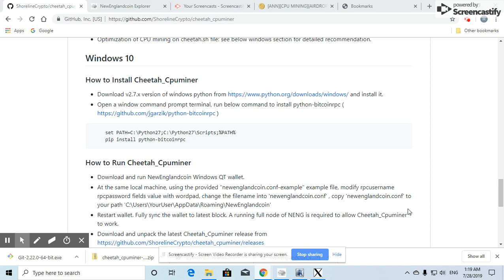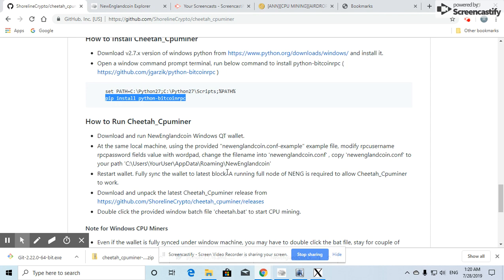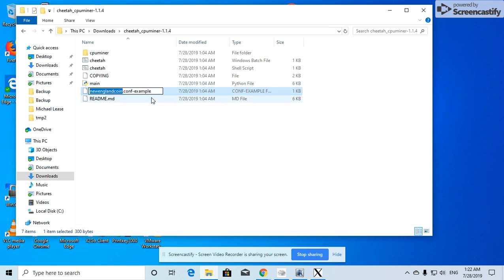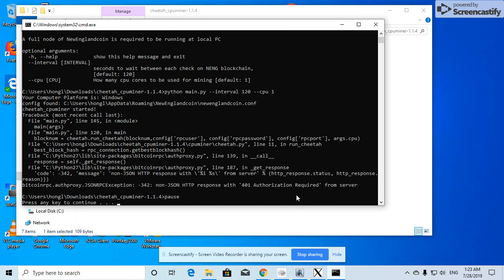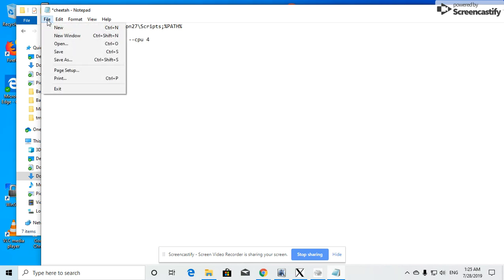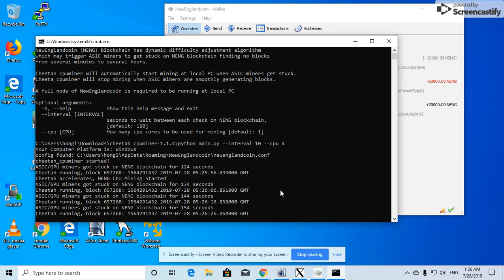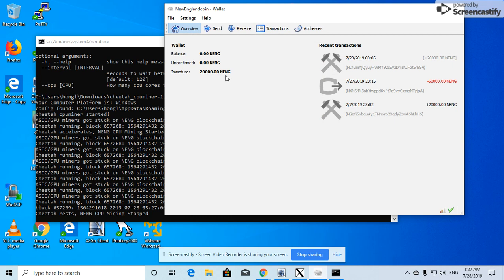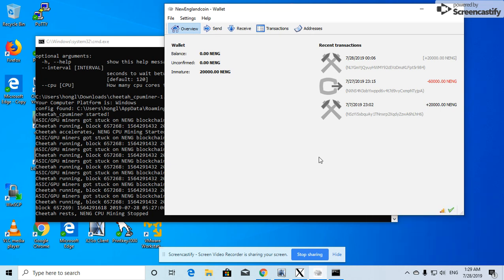How to CPU Mine NewEnglandcoin (NENG) Part 2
NENG has hard forked multiple times.  Please upgrade to latest v1.6.x branch of Nengcoin (NENG) for CPU mining at: